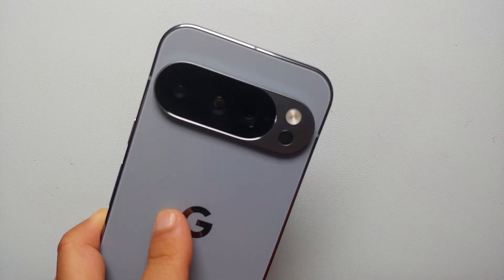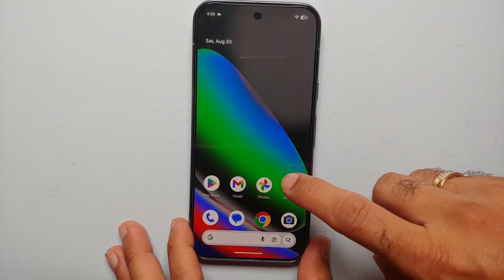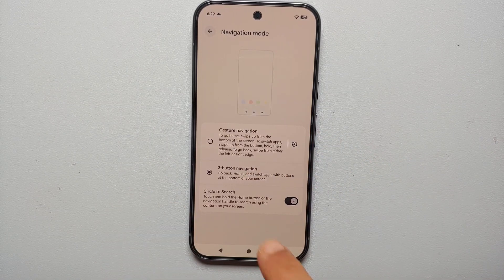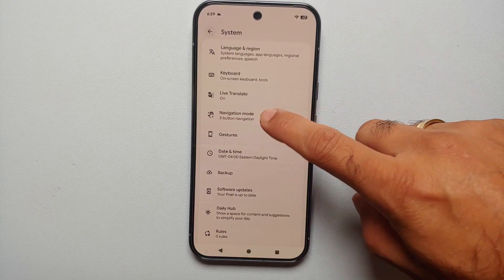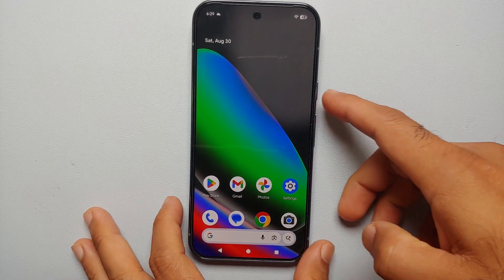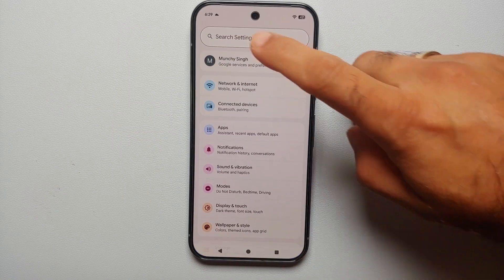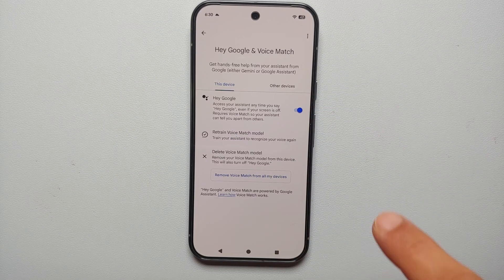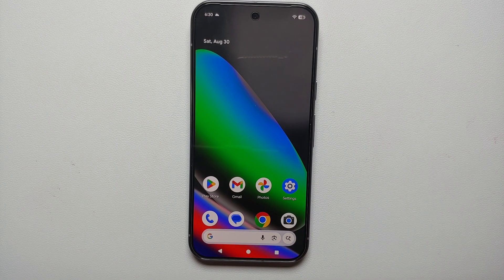THREE Button Navigation Button on Google Pixel 10/Pro/Pro XL!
Do you want to learn how to disable gestures, thereby bringing back the back button and on screen buttons on the Google Pixel 10, Pixel 10 Pro or Pixel 10 Pro XL? In this detailed video tutorial we will show you how to disable gestures and bring back three button navigation on the Google Pixel 10, Pixel 10 Pro or Pixel 10 Pro XL.

Pixel 10
Pixel 10 Pro
Pixel 10 Pro XL